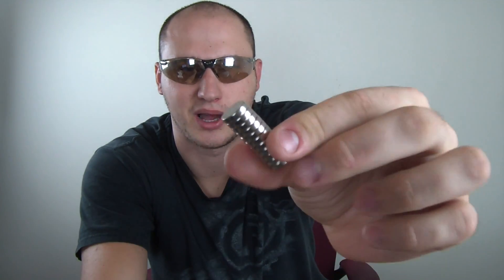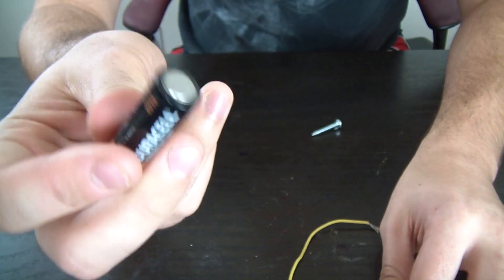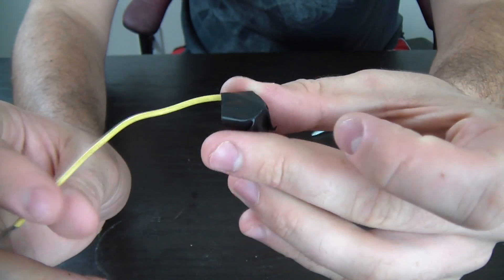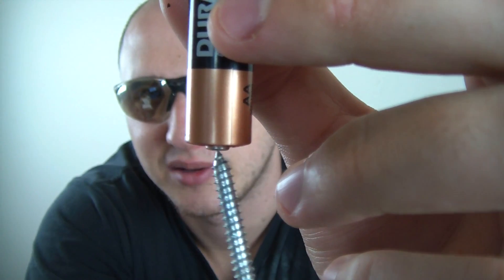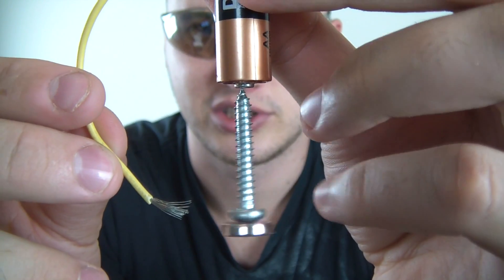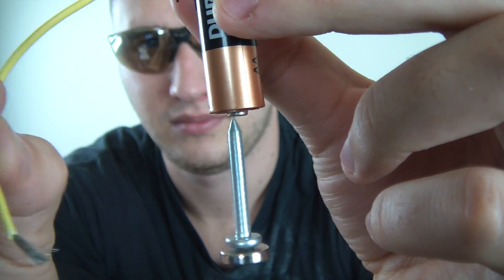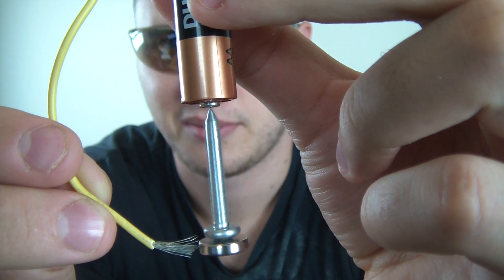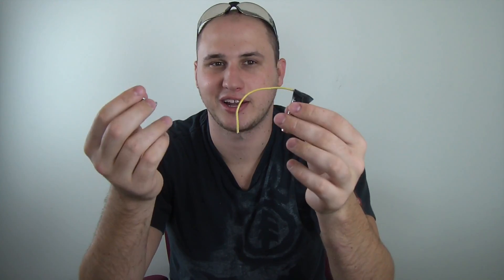The Most Simple Motor in the World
homopolar motor